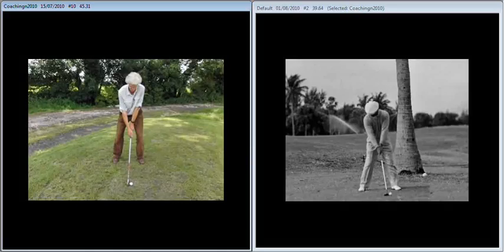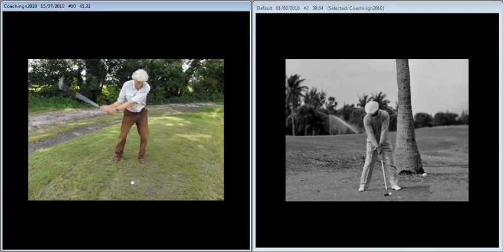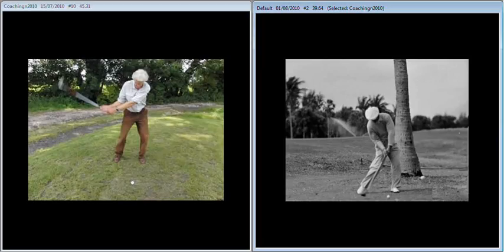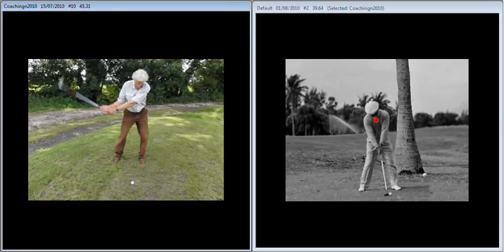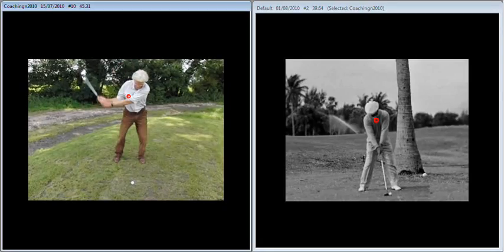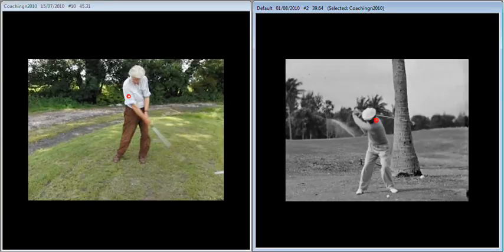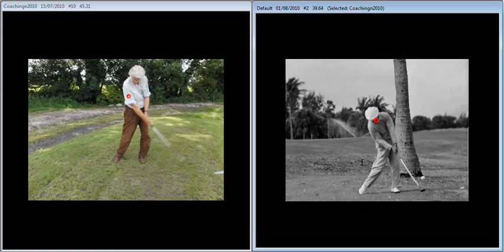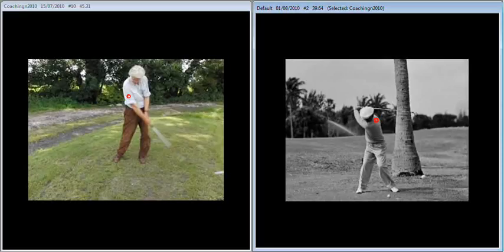Don Bates 18th August 2010